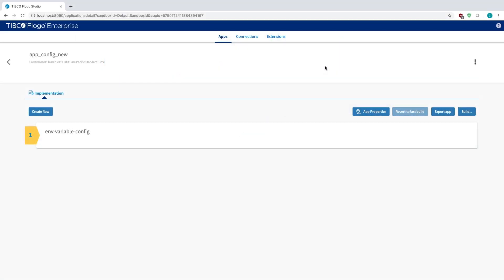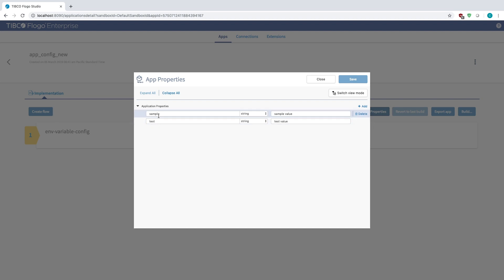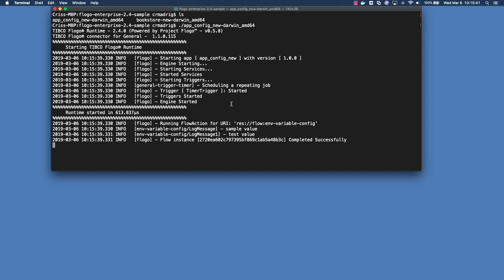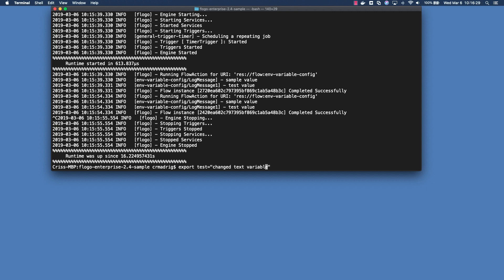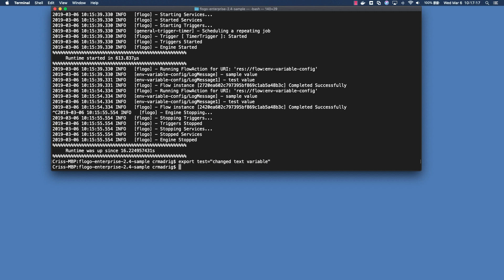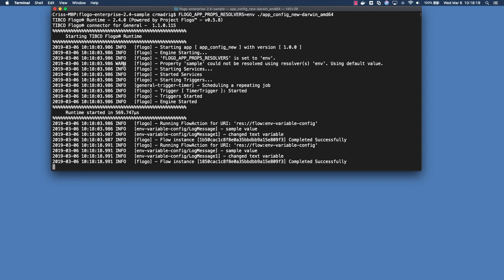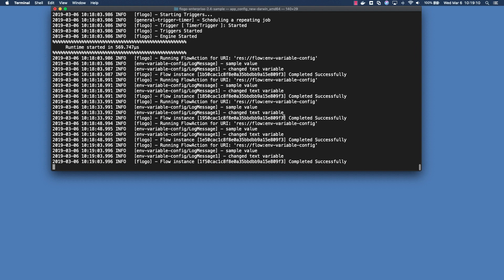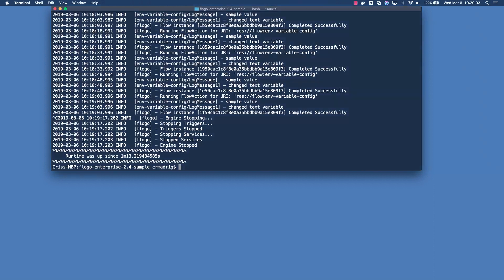Getting Started with TIBCO Flogo® Enterprise Pt 10: Configure an App with Environment Variables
Learn how to configure a TIBCO Flogo® Enterprise app during runtime via environment variables.